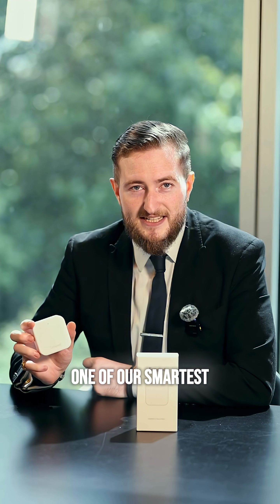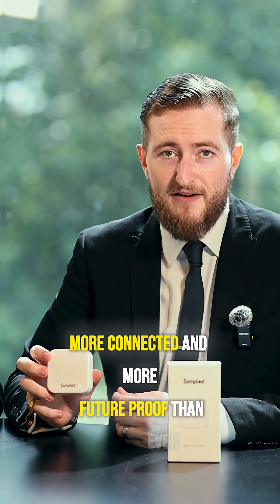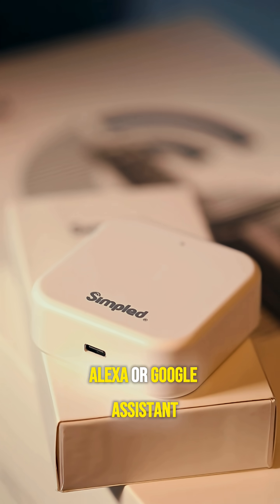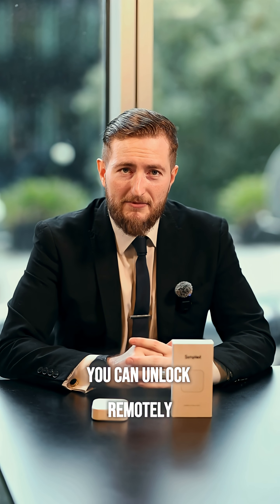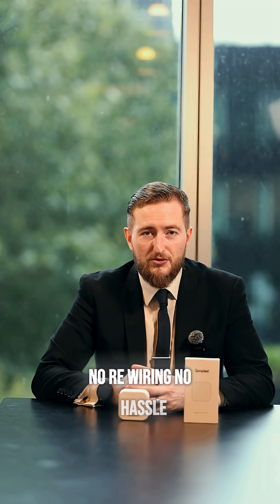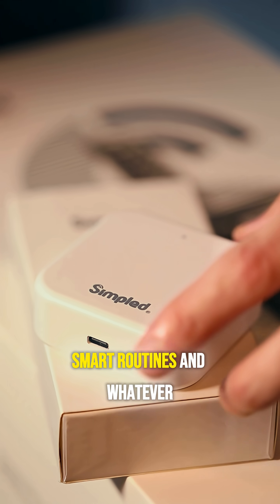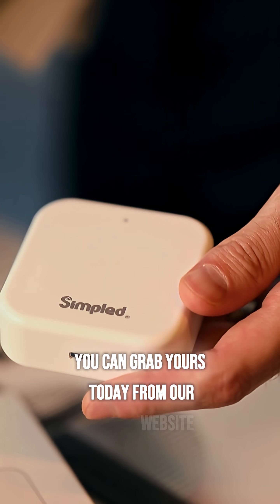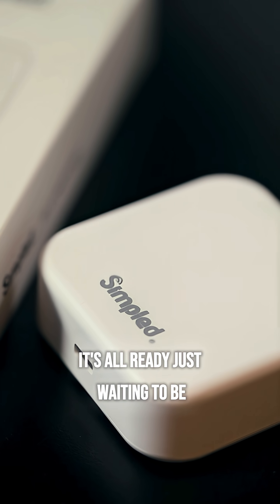Simpled Matter WiFi Bridge | Connect Your Smart Lock to Alexa, Google & Apple Home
Bring your smart home together with the Simpled Matter-Enabled WiFi Bridge. This compact device connects your Simpled smart locks — and other Matter-ready devices — to your favourite platforms, unlocking the full power of smart living.

✔️ Matter support – works seamlessly with Apple Home, Alexa, Google Home and more
✔️ Remote access – control and monitor your lock from anywhere
✔️ Voice control – lock and unlock with simple voice commands
✔️ Future-ready – bridge to upcoming Simpled devices

With the Simpled WiFi Bridge, your smart lock becomes part of a unified smart home ecosystem — safe, convenient, and future-proof.